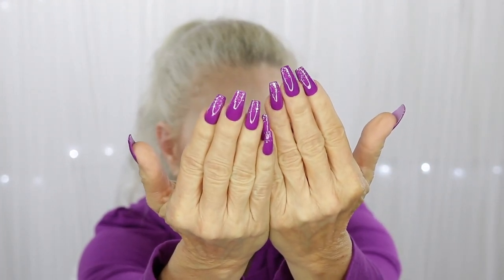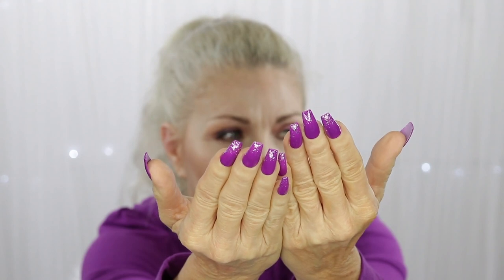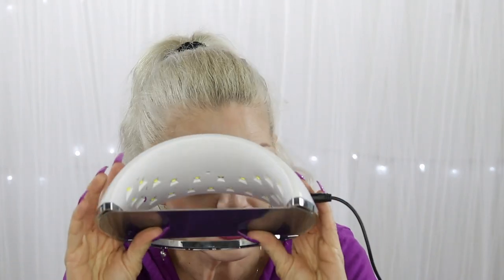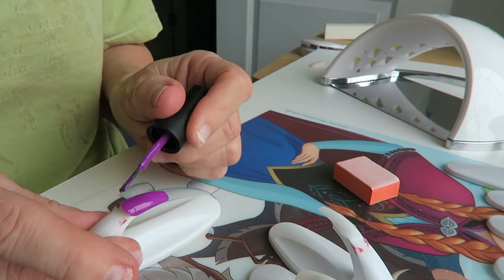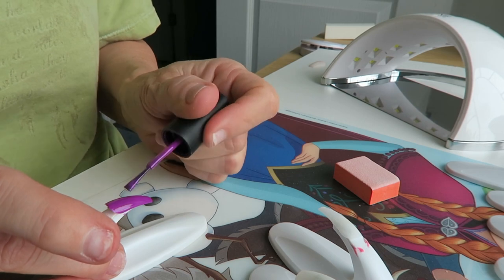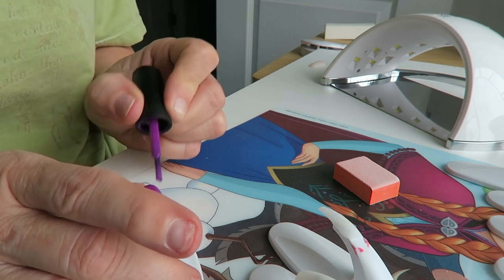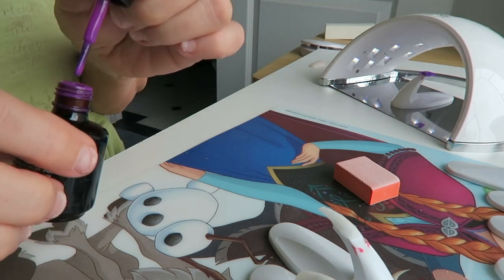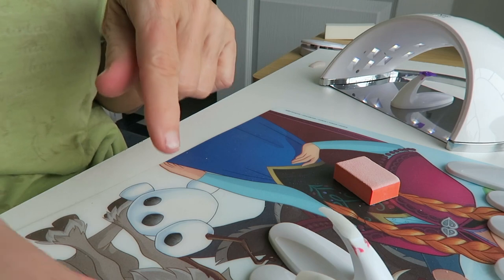Fun Friday! DIY Purple Glitter Nails Tutorial - BentlyK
Do you shop online?  Join Ebates & get money back every time you shop online.  That's what I do! 😎

Products mentioned:

Topwey 48W LED Nail Lamp Dryer

Natural Coffin Fake Nails Full Cover 500 ct.

Command Medium Designer Hooks, White, 9-Hooks - 3 lb

Scotch Removable Mounting Putty

Star Nail Super Orange Nail Blocks 126-count

I don’t have a link for the purple polish

Red Carpet Manicure/Cinder Ella

BORN PRETTY Nail Art Gradient Brush

Gelish Hard Gel Sealer

Lagunamoon Gel Nail Polish Soak Off UV LED
Gel Base Coat and No Wipe Top Coat Gel Polish Set

104 W. 4th St.

bentlyk